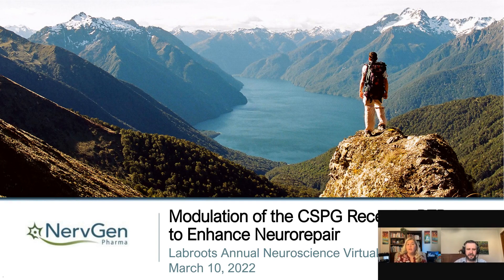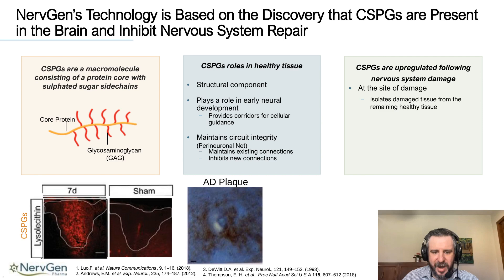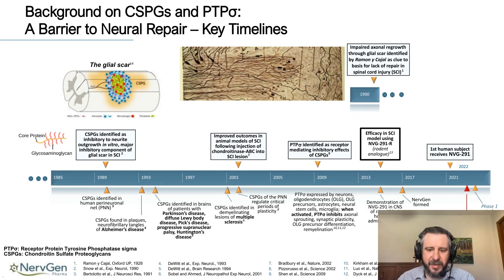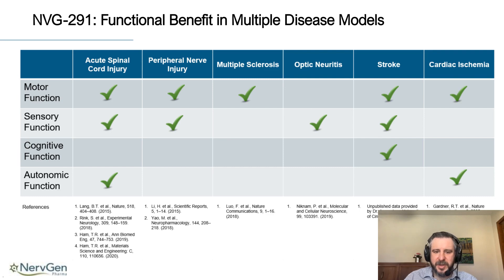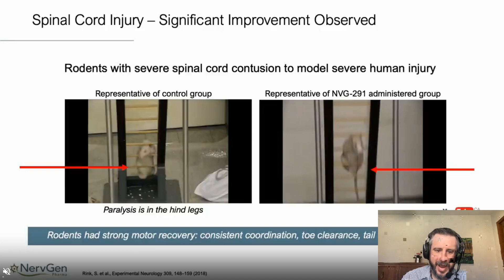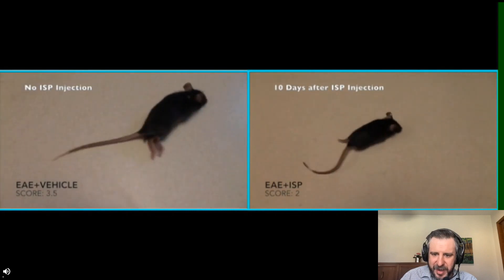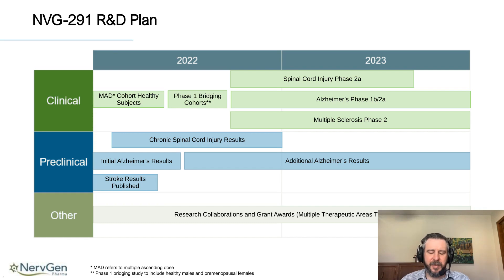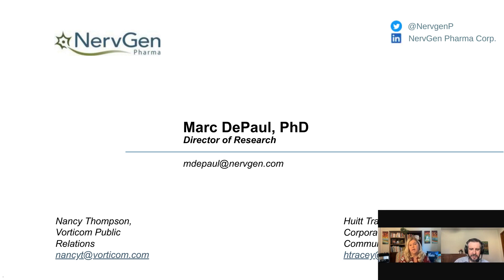Keynote Presentation: Modulation of the CSPG Receptor PTPσ to Enhance Neurorepair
Presented By: Marc DePaul, PhD

Speaker Biography: Dr. Marc DePaul is the Director of Research at NervGen Pharma, a clinical stage biotech company dedicated to developing innovative treatments for nervous system repair.  With over 11 years of experience in the biotech industry as a regenerative medicine scientist or consultant, his research strives to identify and develop therapeutics to enhance nervous system repair in disorders and injuries by promoting plasticity, regeneration, and remyelination. He received his Ph.D. in Neurosciences and studied as a post-doc at Case Western Reserve University, where he helped develop the technology NervGen’s platform is founded on.

Webinar: Keynote Presentation: Modulation of the CSPG Receptor PTPσ to Enhance Neurorepair

Webinar Abstract: There are currently no approved therapeutics to promote neural repair following central nervous system (CNS) damage. Groundbreaking studies in neurotrauma and disease found that a family of extracellular matrix (ECM) molecules known as chondroitin sulfate proteoglycans (CSPGs) are increased at sites of CNS damage and inhibit endogenous repair mechanisms. The inhibitory effects of CSPGs are mediated through protein tyrosine phosphatase sigma (PTPσ), a potent CSPG receptor. NervGen has developed a novel, first-in-class PTPσ modulator, known as NVG-291, for treatment of nervous system damage due to trauma or disease. NVG-291 is a systemically administered, blood-brain barrier penetrating peptide currently undergoing a Phase 1 trial in healthy volunteers to investigate safety, tolerability and pharmacokinetics.

NVG-291 modulates the cellular response and impact of CSPGs on neural repair, regeneration, remyelination, plasticity and other processes within the central and peripheral nervous systems. Following nervous system damage, CSPGs are upregulated within the forming scar around areas of damage, where they inhibit regeneration of injured axons. In non-damaged CNS tissue, CSPGs are a key component of the perineuronal net (PNN), an ECM structure surrounding synapses, where they help maintain synaptic connections by restricting axonal sprouting and plasticity. However, the presence of PNNs in an injured environment inhibits synaptic and axonal plasticity, which could otherwise facilitate recovery through the generation of novel circuits to compensate for injured or dysfunctional pathways. NVG-291 modulation of the CSPG receptor, PTPσ, promotes injured axons to regenerate through areas of damage, and non-injured axons away from damage to sprout and form novel circuits to compensate for the loss of, and promote the return of, function. NVG-291 has been shown to promote clinically relevant improvements in a variety of preclinical models including spinal cord injury, peripheral nerve injury, stroke, and multiple sclerosis. Our goal is to explore NVG-291’s potential as a therapeutic intervention to facilitate recovery from neurodegenerative diseases.

Learning Objectives:

1. Describe how PTPσ and CSPGs inhibit functional recovery following nervous system damage.

2. Discuss potential applications of NVG-291 to promote regeneration, plasticity, and remyelination following nerve damage.

3. Analyze the rationale for NVG-291 and/or PTPσ modulation as a therapeutic intervention in degenerative diseases

Earn PACE Credits:
1. Make sure you’re a registered member of LabRoots
2. Watch the webinar on YouTube or on the LabRoots